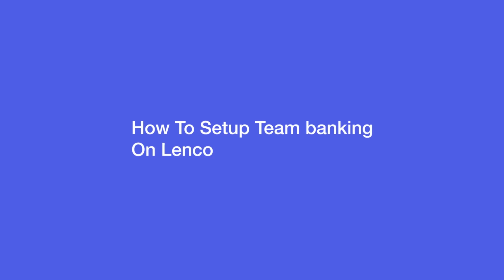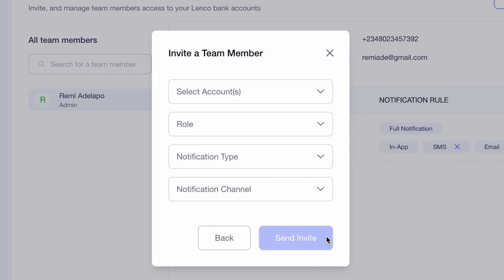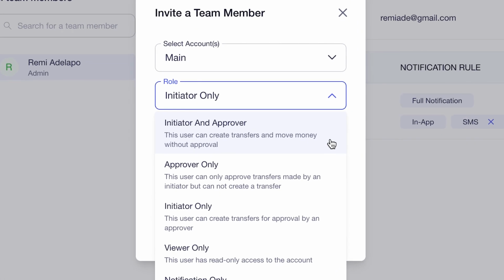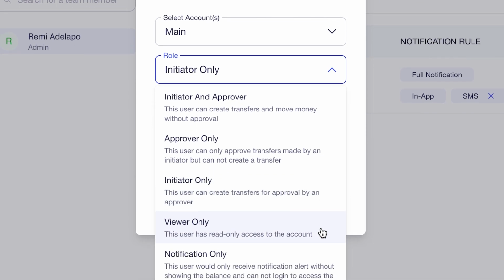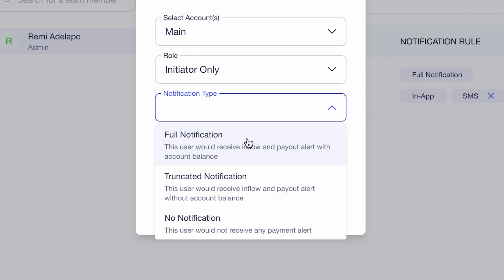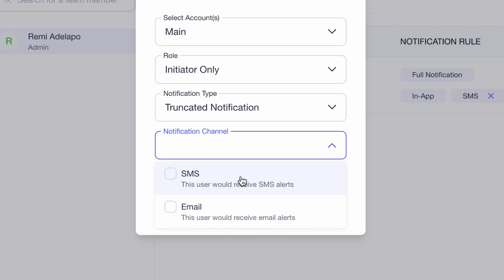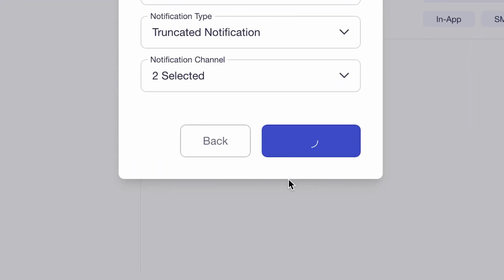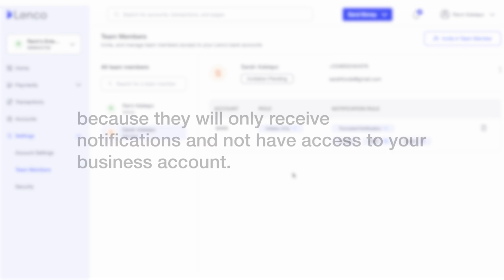How to setup Team banking on Lenco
Team banking allows you to add members of your business to manage your Lenco business account.

The 5 access levels access level available to team members on Lenco Team banking are:

1. Initiator and approver: Team members with this access can Initiate and approve payments.

2. Initiator Only: Team members with this access can only initiate payments.

3. Approver Only: Team members with this access can only approve payments.

4. Viewers: Team members with this access can only view activities happening in the account and cannot perform any transaction on the account.

5. Notifications only: Team members with this access only receive truncated alerts via the designated email or phone number for inflows into the account.